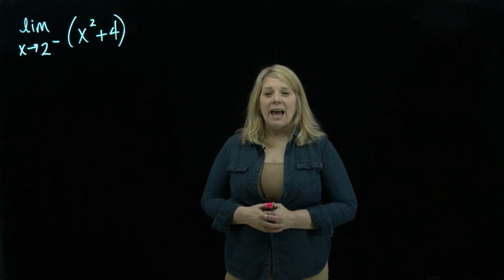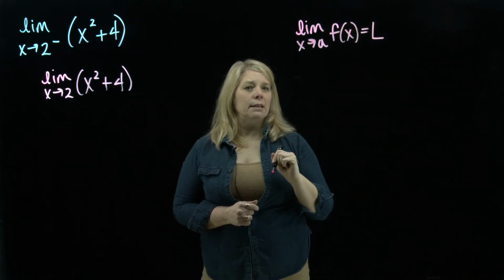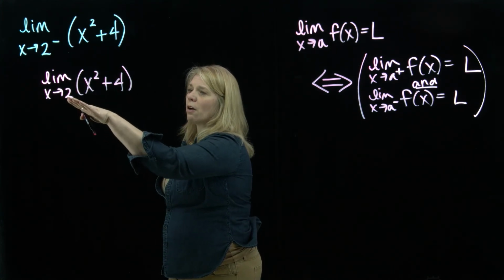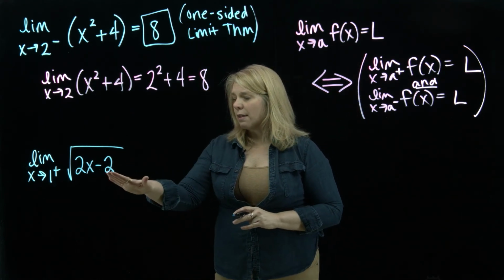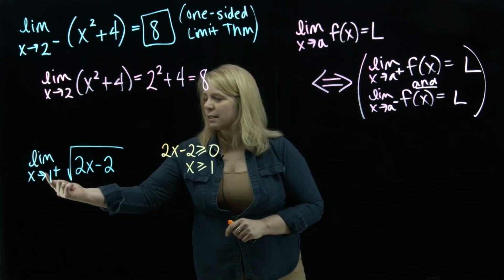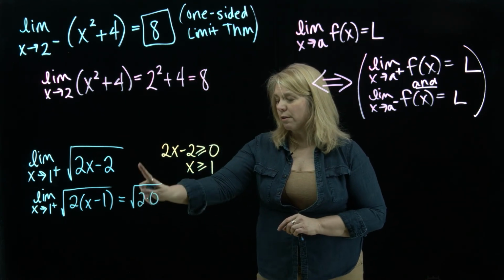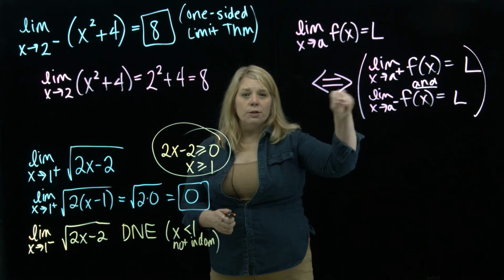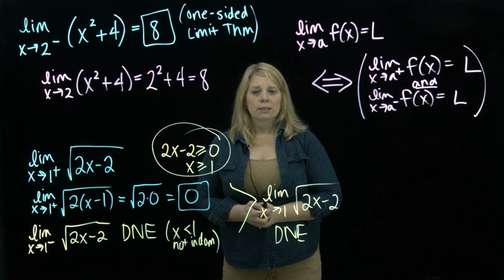One sided Limits from Equations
Two examples and the relevant theorem for finding one-sided limits from equations.